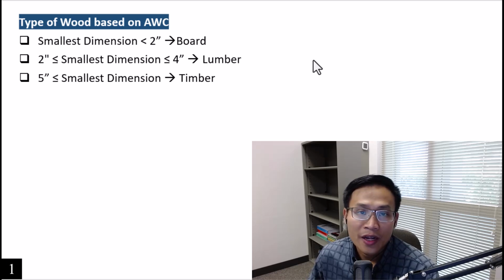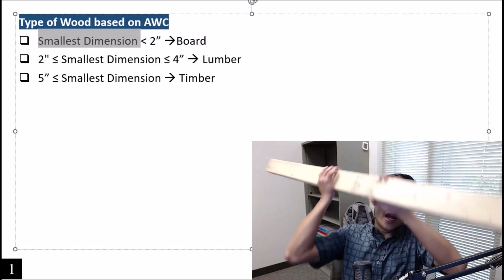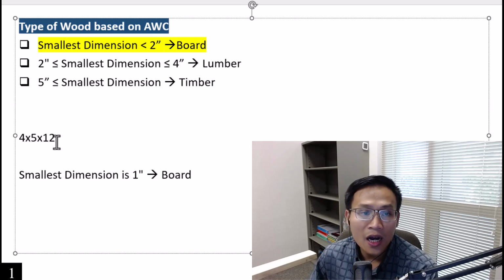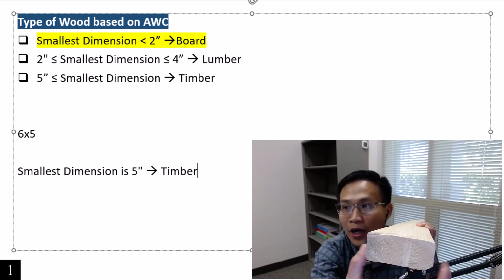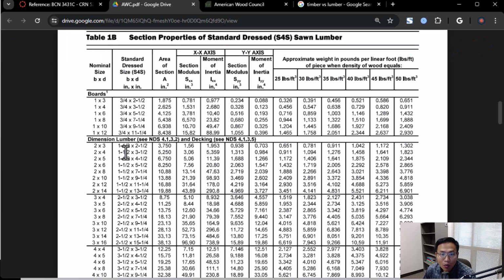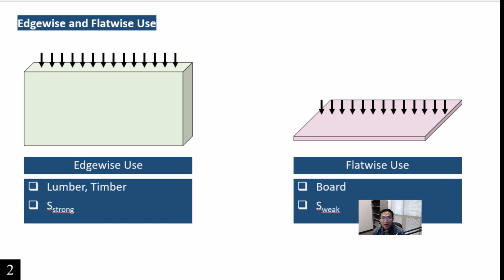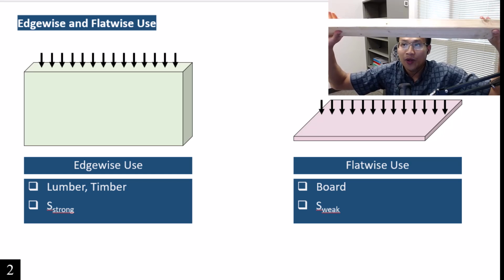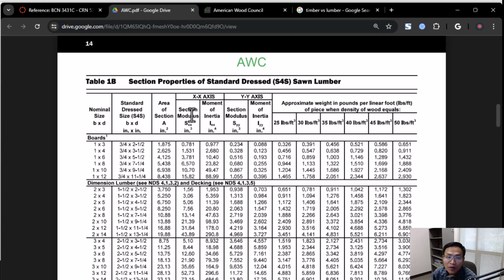Structures for Construction - Wood